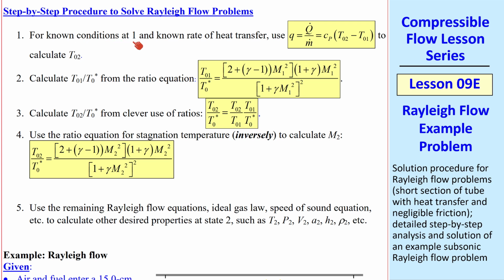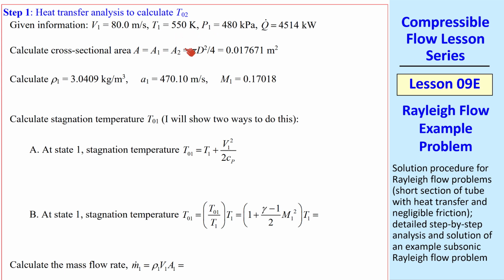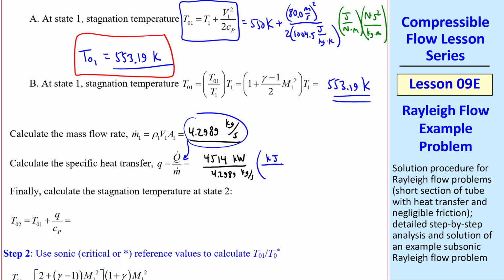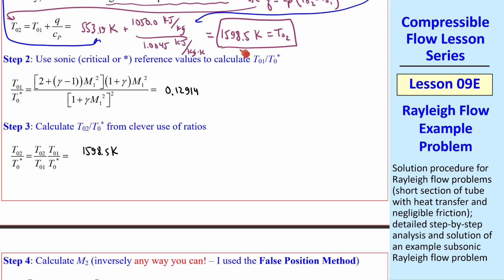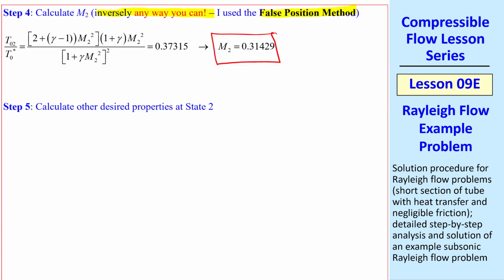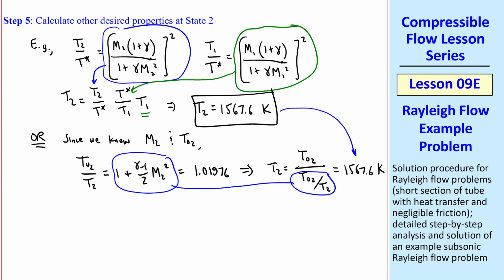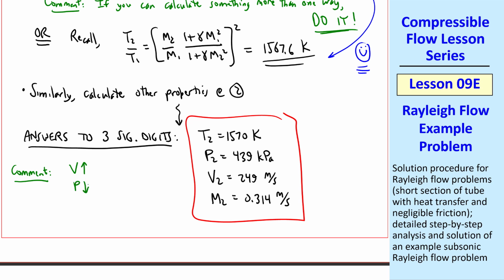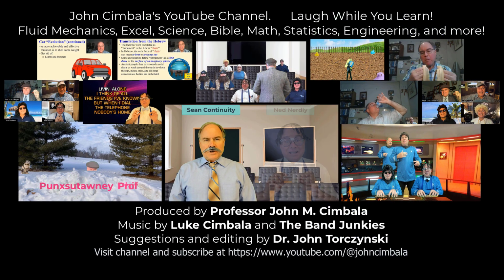Compressible Flow Lesson 09E: Rayleigh Flow Example Problem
Compressible Flow Lesson Series - Lesson 09E: Rayleigh Flow Example Problem

In this 9-minute video, Professor John Cimbala provides a procedure for solving general (choked or non-choked) Rayleigh flow problems and then illustrates this step-by-step procedure by working through an example problem.